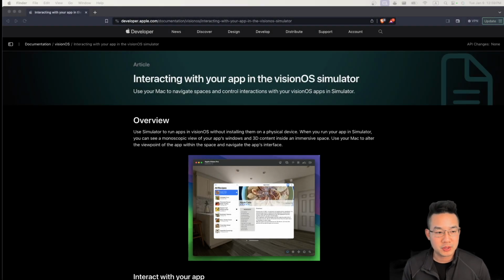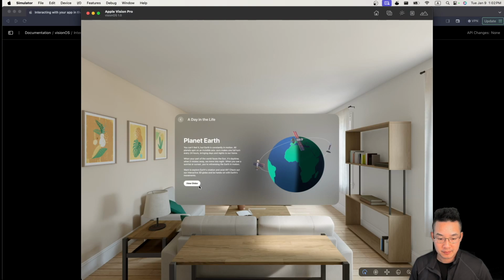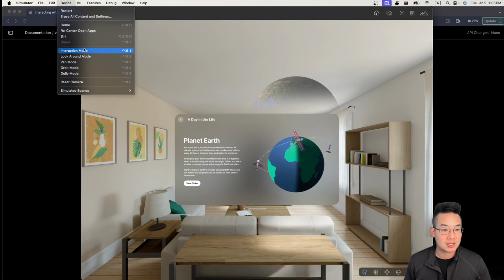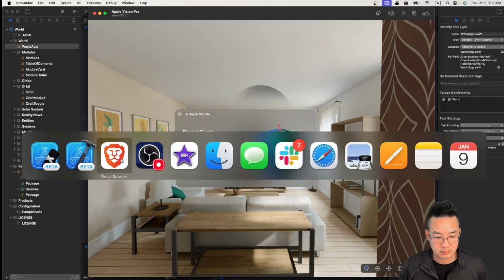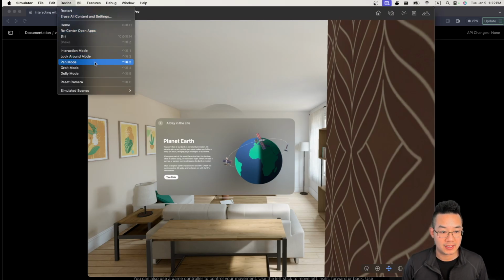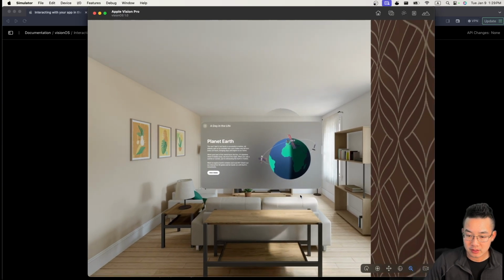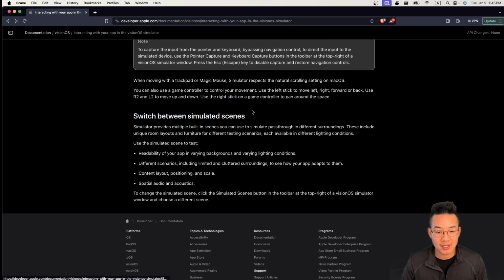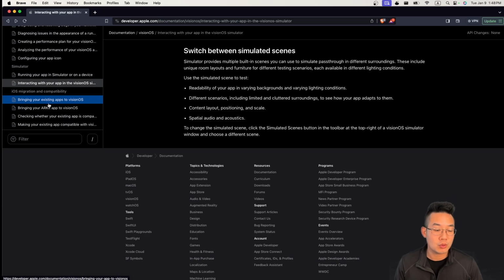Lets Learn Everything From Apple's VisionOS Documentation Part 27: Interact with visionOS simulator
In summary, we learn about interacting with our simulator